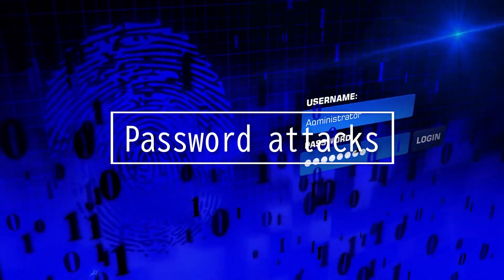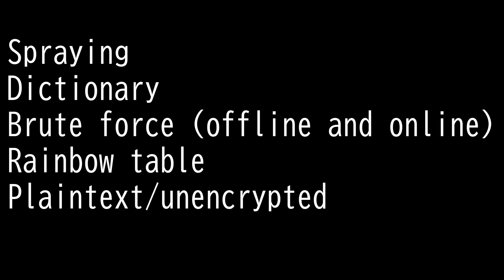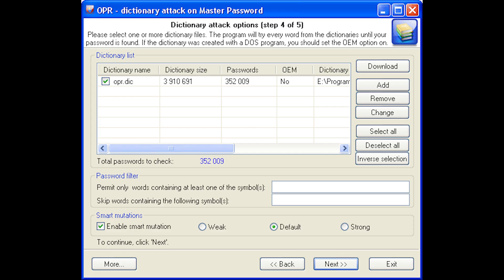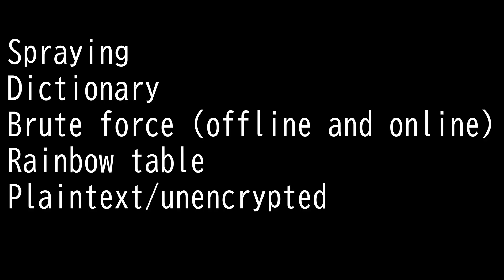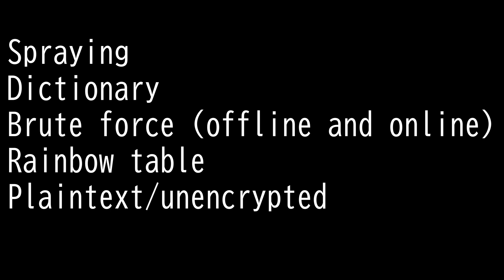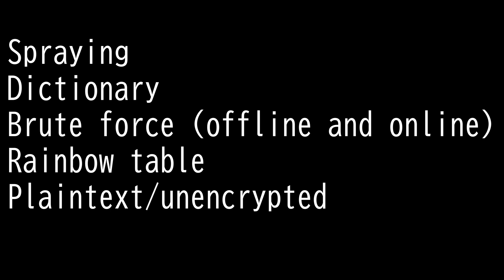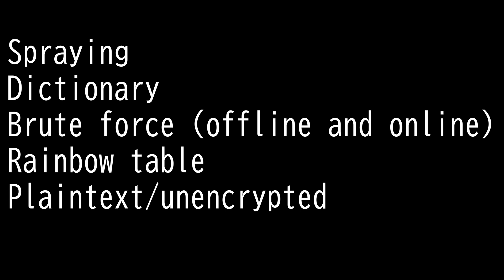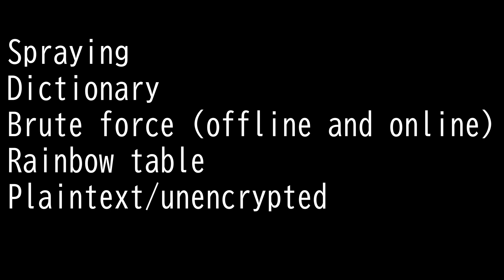Domain 1.3: Password Attacks - CompTIA Security+ SY0 601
This video covers the following:
Password attacks
Spraying
Dictionary
Brute force (offline and online)
Rainbow table
Plaintext/unencrypted